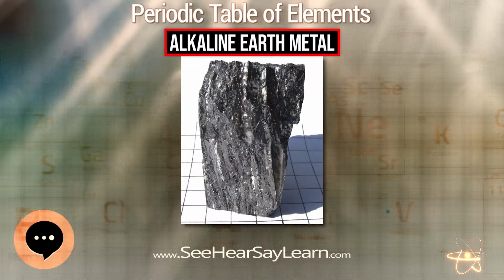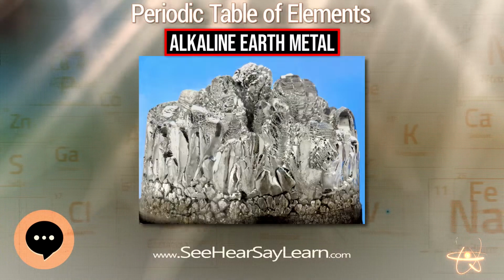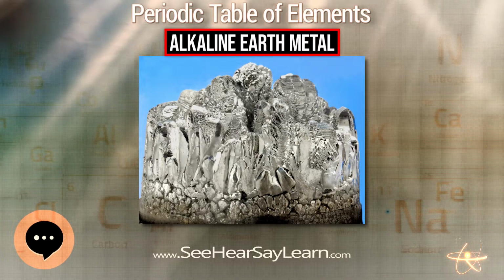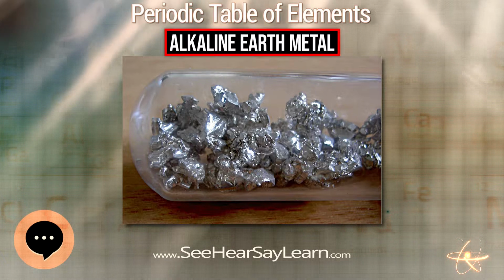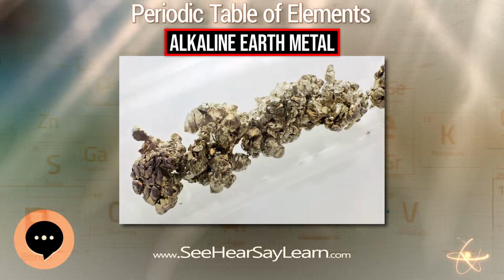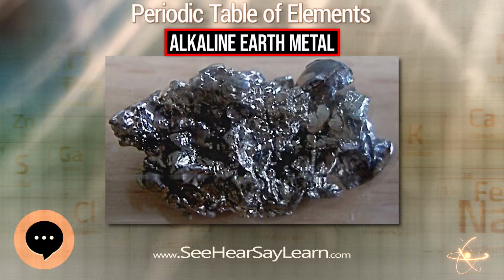Alkaline earth metal 🔬⚛️🔬 Periodic Table of Elements Series 🔬⚛️🔬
The alkaline earth metals are six chemical elements in group 2 of the periodic table. They are beryllium (Be), magnesium (Mg), calcium (Ca), strontium (Sr), barium (Ba), and radium (Ra). The elements have very similar properties: they are all shiny, silvery-white, somewhat reactive metals at standard temperature and pressure.
This video is about "Alkaline earth metal".
Link to Amazon.com